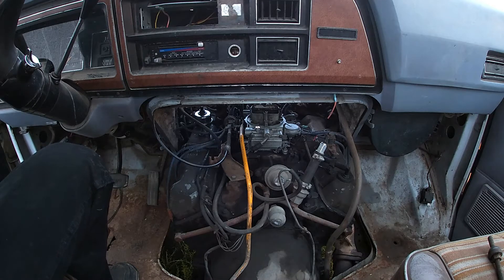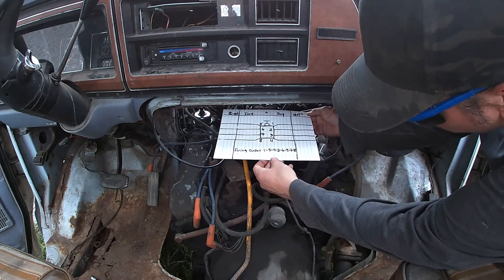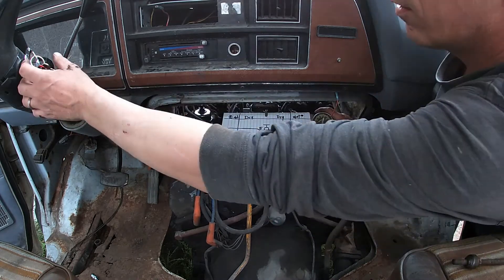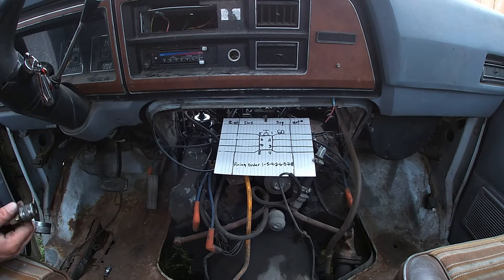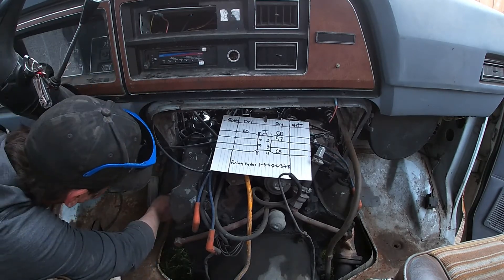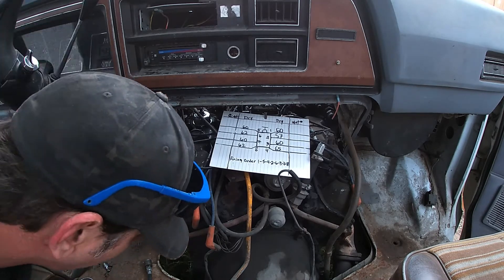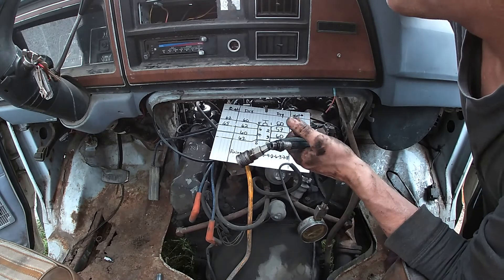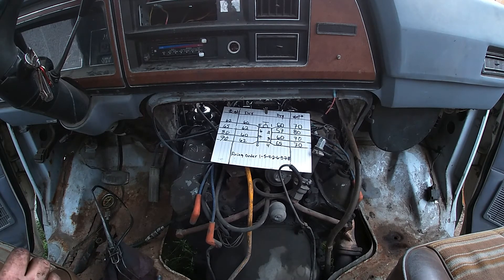1980 Econoline E-350 Tow Truck Build #3 FLAMING 460 gets WET for COMPRESSION...test 🦾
Continuing the Econoline E-350 build. We Need to know how healthy this engine is. This is my attempt at following Haynes compression test procedure. The results are sub par for the motor, I'm surprised this 460 big block even runs. cheers. 🍁

It is your responsibility to evaluate your own safety and physical condition, or that of your clients, and to independently determine whether to perform, use or adapt any of the information or content in this video. Any automotive repair and/or modification may result in injury. By voluntarily undertaking any task displayed in this video, you assume the risk of any resulting injury.